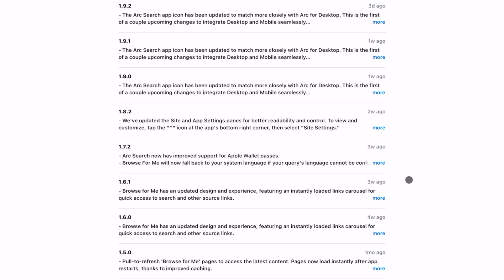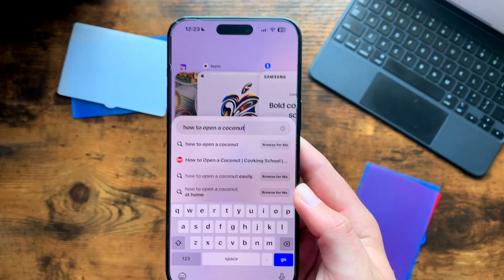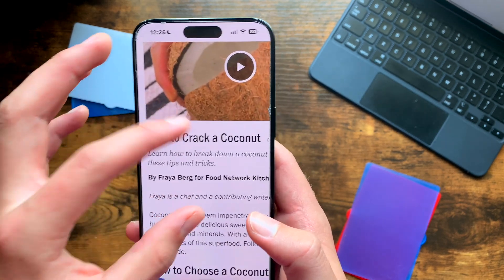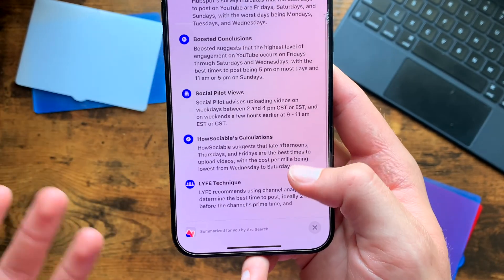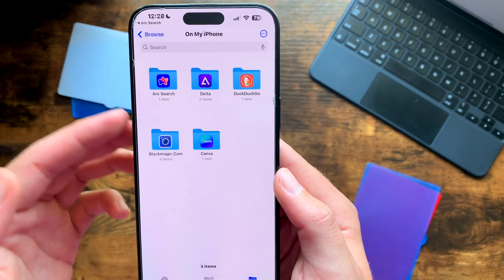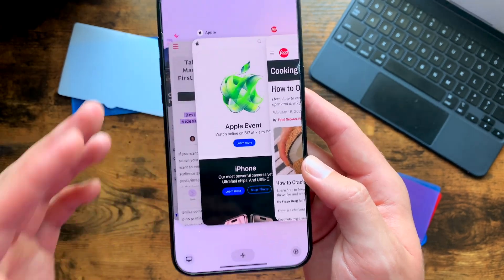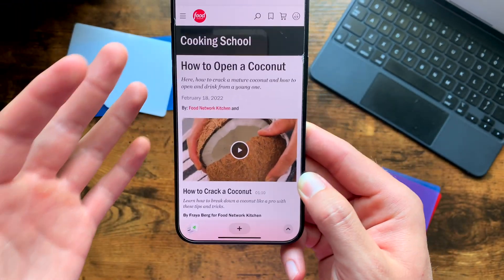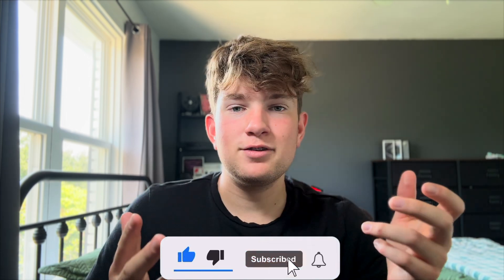Arc Browser - No Exaggeration, It WILL Change Your Life.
In this video, I give an updated review of the arc search browser for iPhone. I made a video about two months ago for this web browser, however, it has been updated so frequently I decided to make another.

And again, remember the app is constantly being updated, and so the features I covered in this video may become out of date in the future.